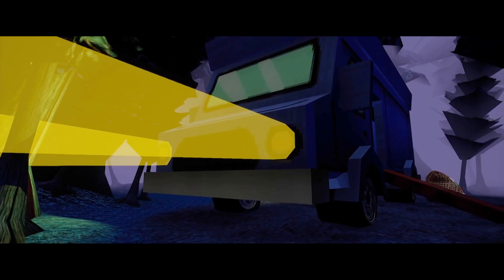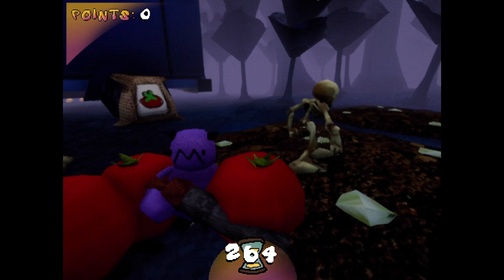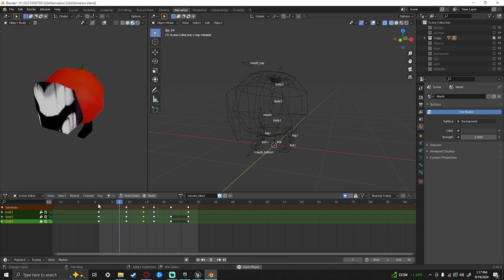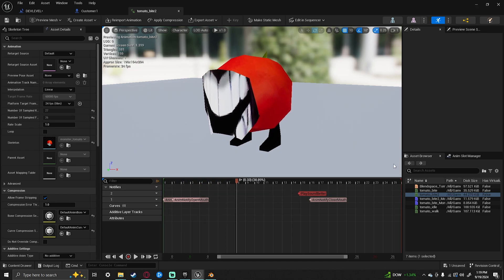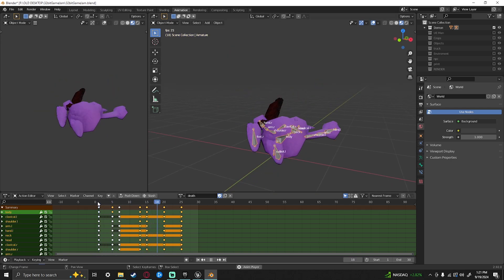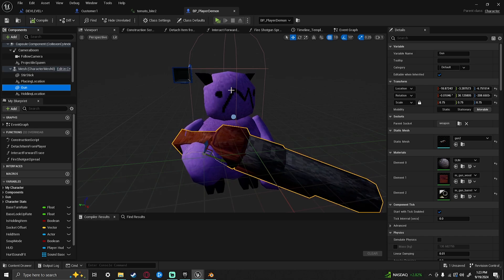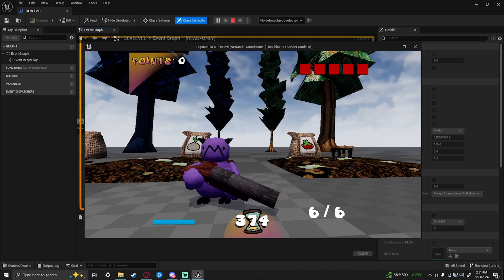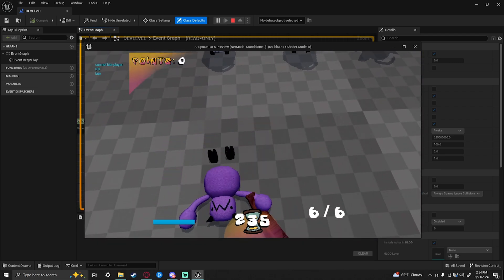How I made our MONSTERS ACTUALLY SCARY - Soup's On! - DEVLOG #3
SPOOKY TIME!! 🎃
This is how I made the monsters in our game actually pose a threat. They were useless before, but now I think they actually pack a punch! (when not careful)

Soups On! is a Third-person Shooter Cooking game with cooperative elements. You play as a chef who works in a food truck and is tasked with cooking and delivering food to customers as they show up.
The game plays similarly to other Third Person Shooter games, but adds elements of Overcooked style cooperation and spooky cooking.